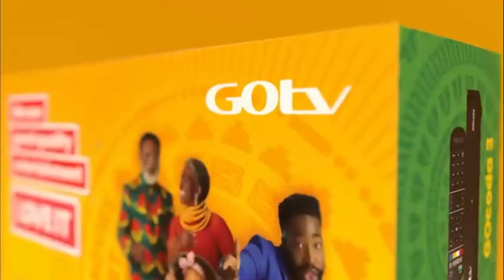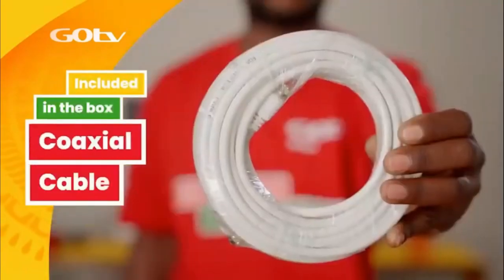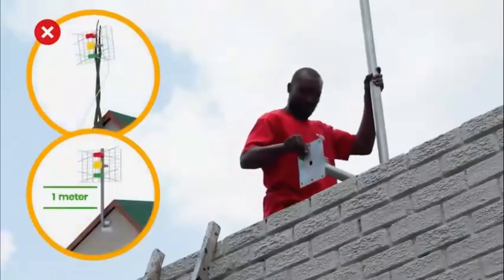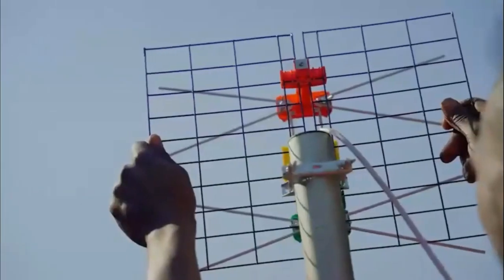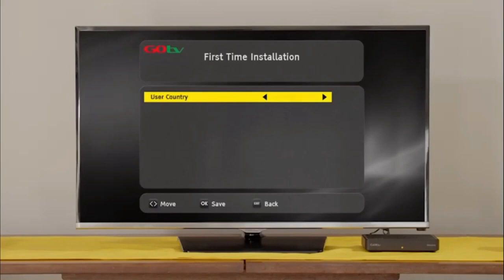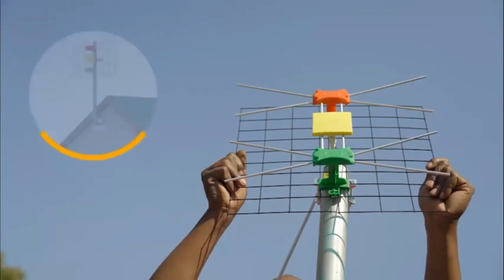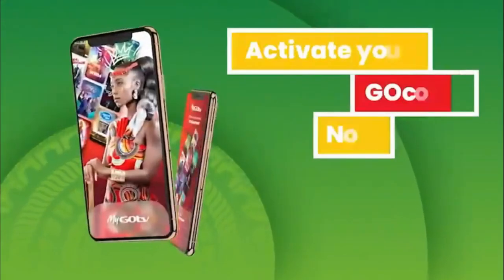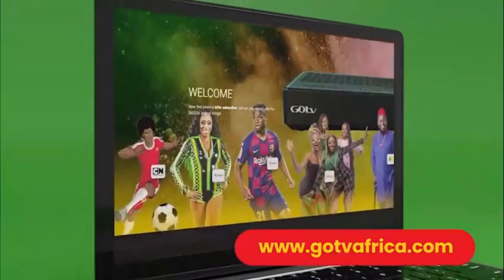Gotv decoder, Gotv grid Antenna plus installation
GOtv Installations
GOtv upgrades
GOtv Migrations
DStv Installation
TV Mounting
GOtv Sales & Installation
Multi-View Setup